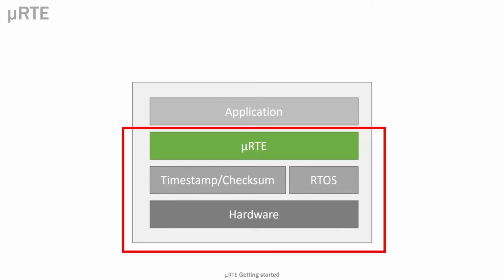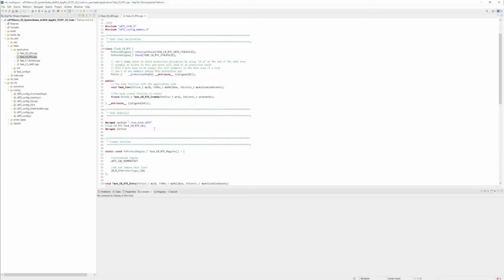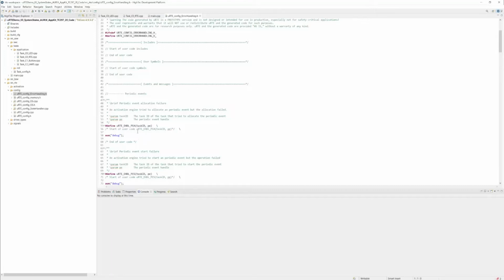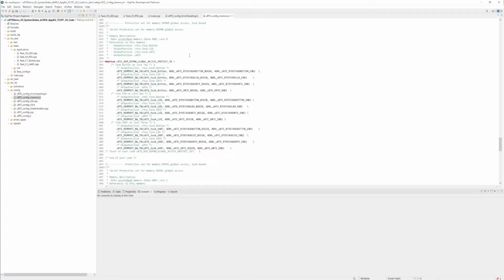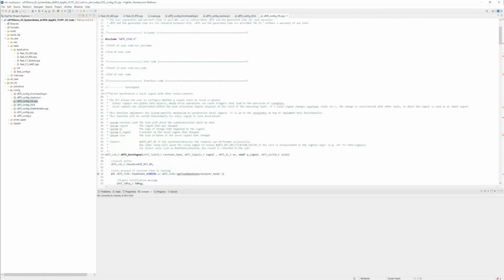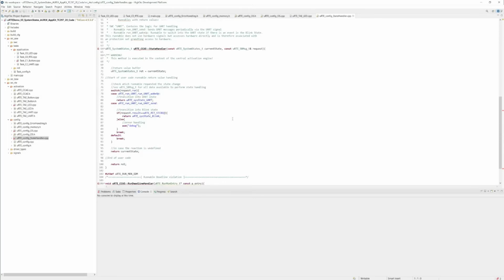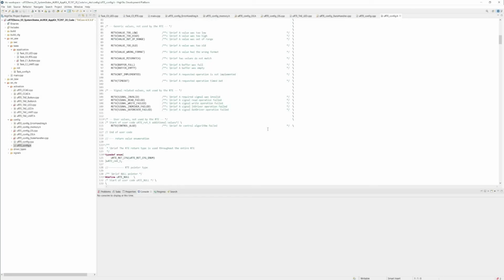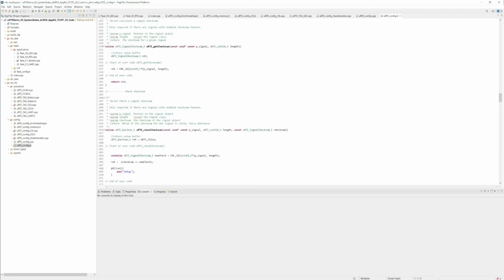µRTE getting started - Integration Overview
Content:
00:00 Welcome
00:13 RTOS/System interfaces
00:54 Task integration
02:10 System Task integration
02:42 Memory Init
03:51 uRTE_config_ErrorHandling.h
05:28 uRTE_config_memory.h
08:04 uRTE_config_OS.h/cpp
11:28 uRTE_config_StateHandler.cpp
13:47 uRTE_config.h/cpp